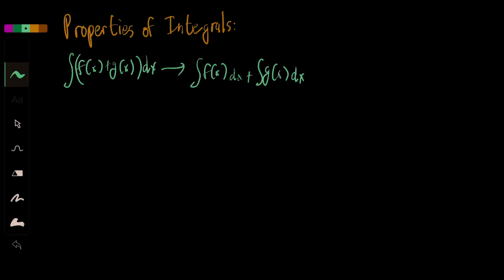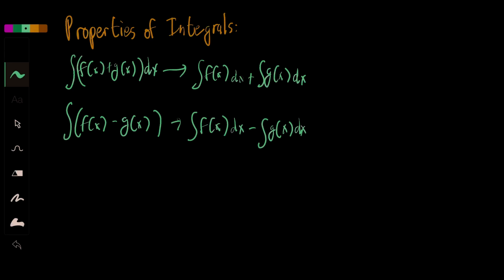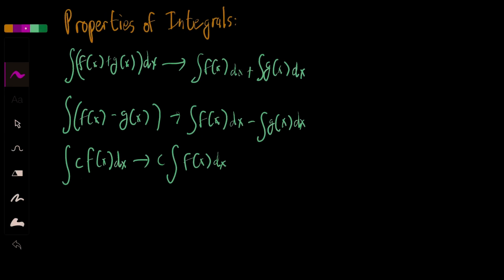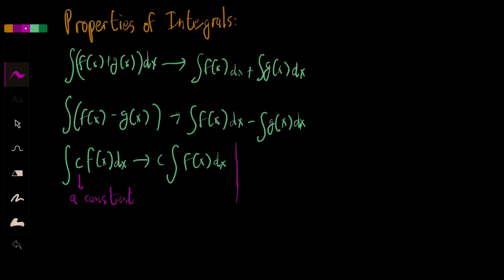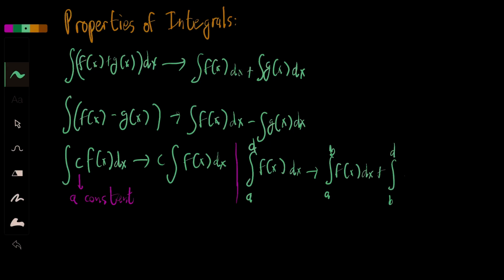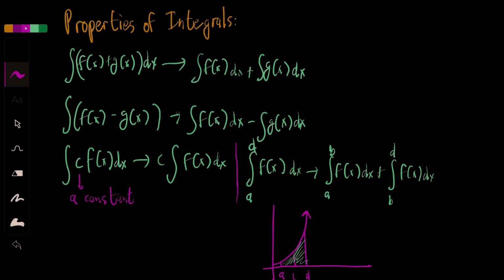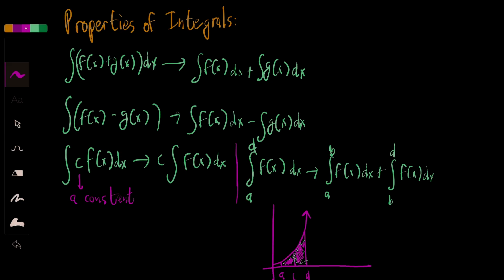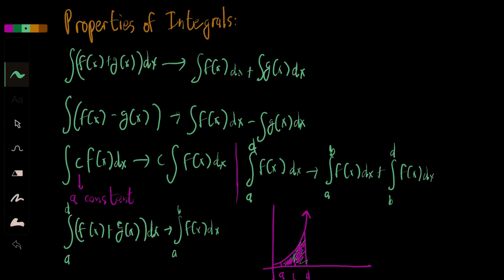Calculus: Properties of Integrals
I’m sorry that I could not make any videos for some time but now I will resume making videos for all of you. This video is the sixth video in the calculus series that will cover a topic more closely related to integral calculus, the other half of calculus. Thanks once again!

00:00 - Start
00:50 - First Property of Integrals
01:16 - 1.5(sort of) Property of Integrals
02:02 - 2nd/3rd Property of Integrals
02:26 - 3rd/4th Property of Integrals(Specific to Definite Integrals)
04:12 - Combining Properties)
04:59 - Outro/Thanks For Watching)